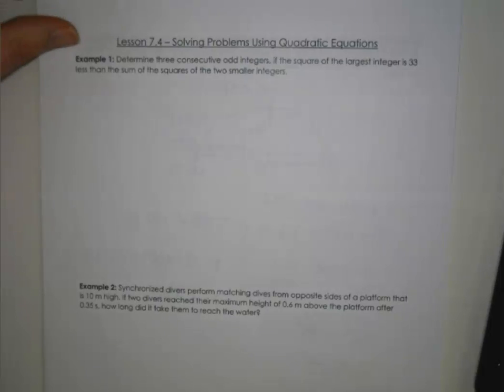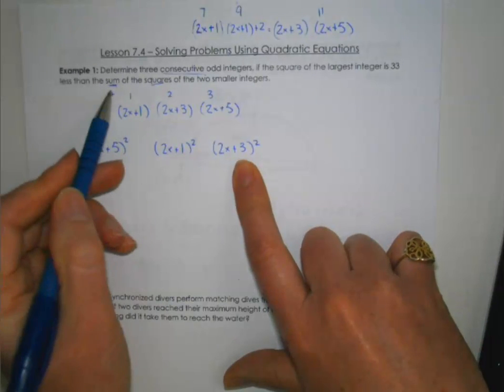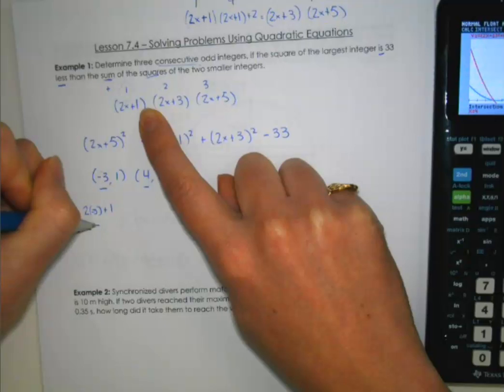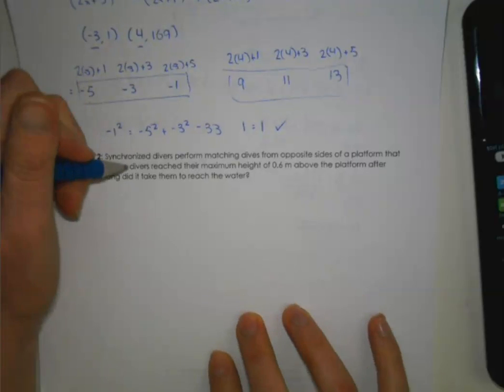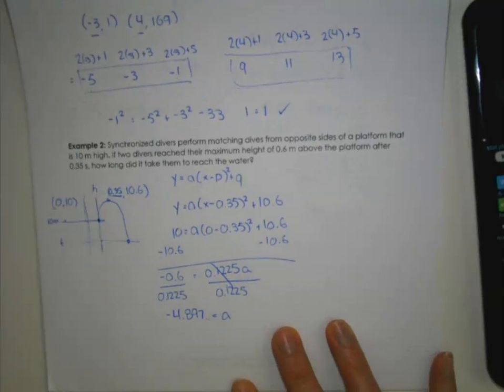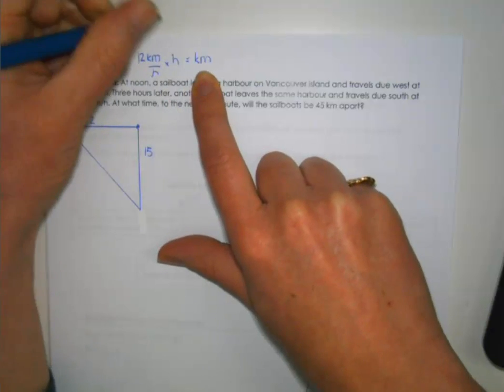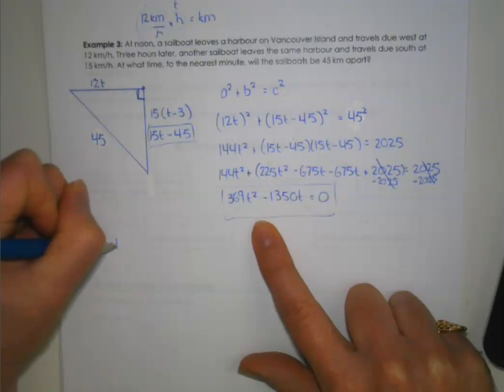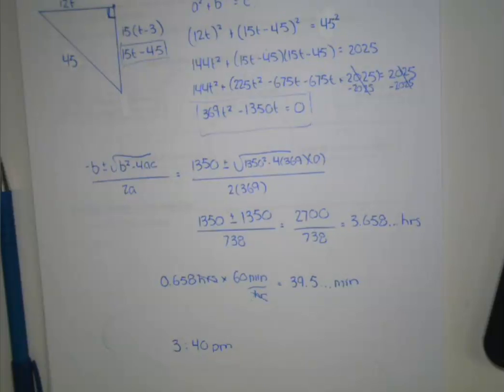Solving Problems Using Quadratic Equations